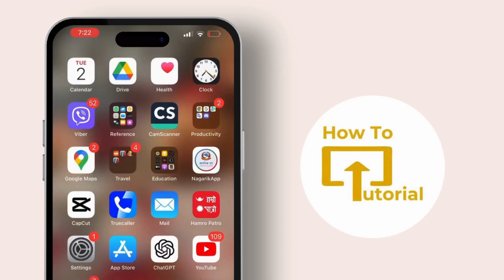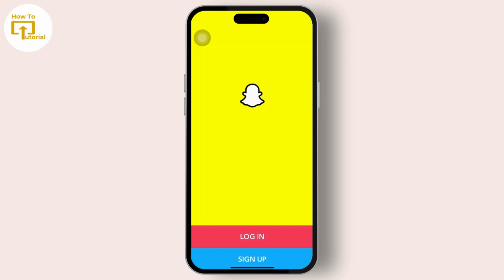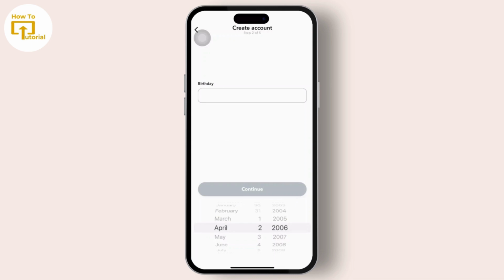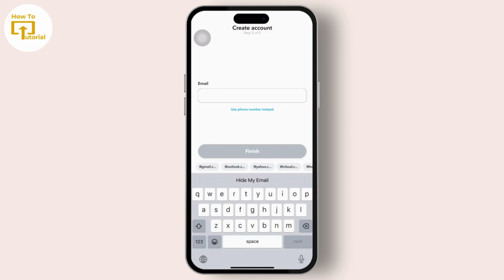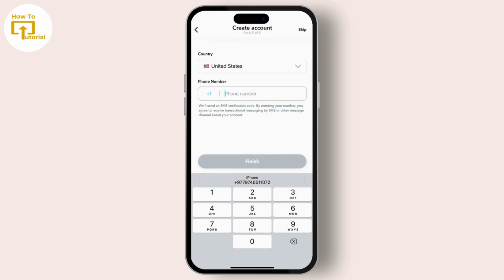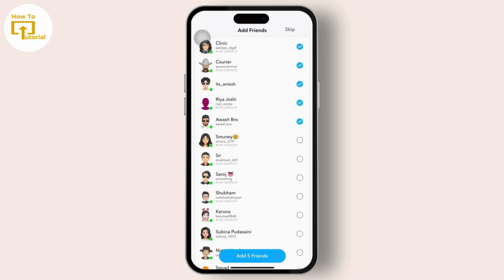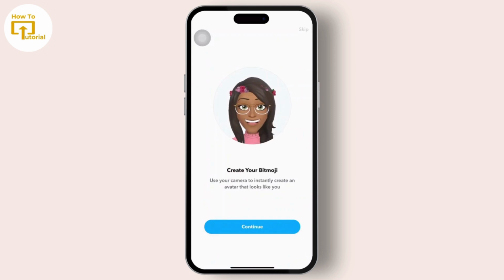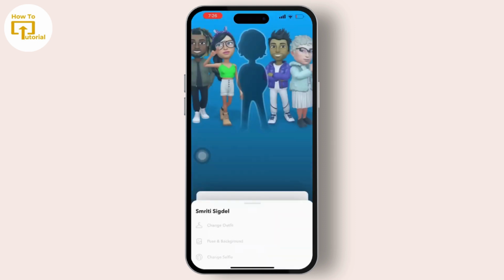How to Create Snapchat Account on iPhone | Sign Up Snapchat on iPhone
Quick tutorial on How to Create Snapchat Account on iPhone. Easily Make a New Snapchat Account on iPhone by following this guide video.

Calling all iPhone users and aspiring storytellers! Craving a taste of the disappearing photo fun on Snapchat? Fear not, creative souls! This Login Helps guide unlocks the secrets of crafting your own Snapchat account on iPhone.

© Login Helps